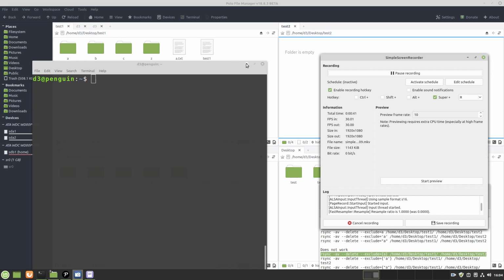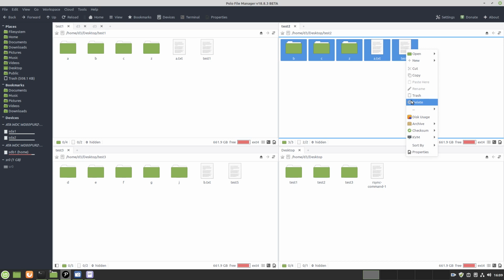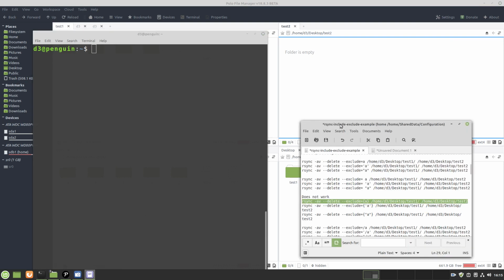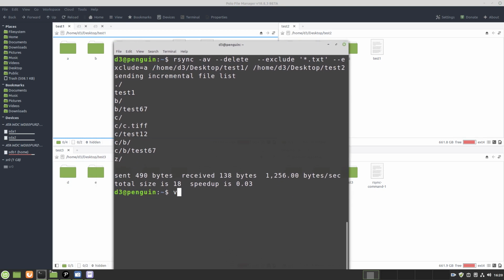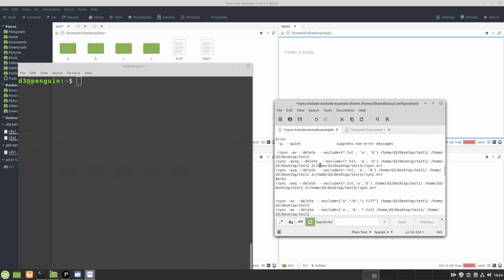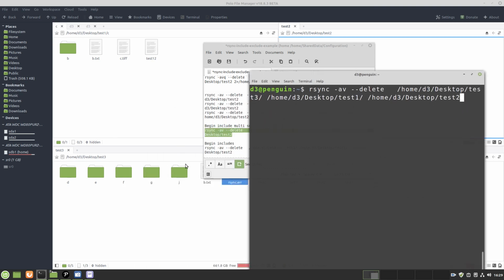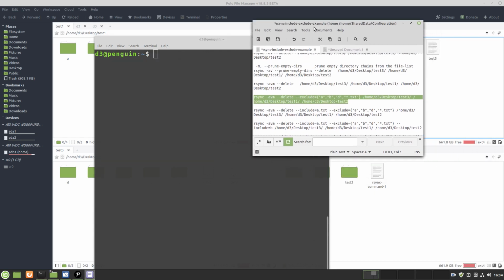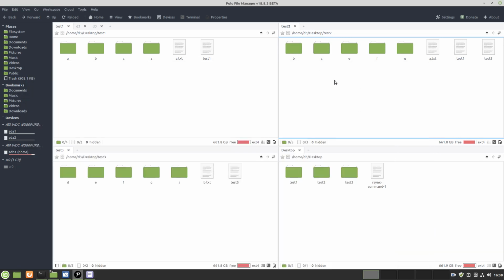Rysnc -exclude and include- error handling- pruning empty directories example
Rysnc -exclude
rsync --include-
error handling-
pruning empty directories
detailed example